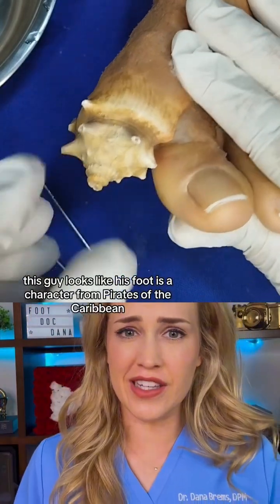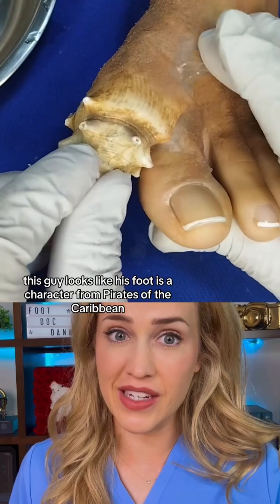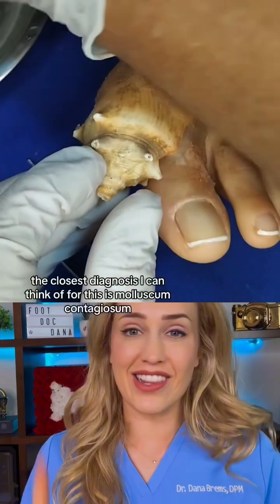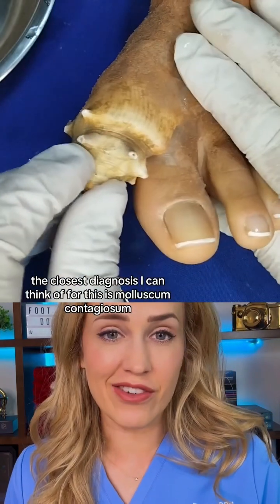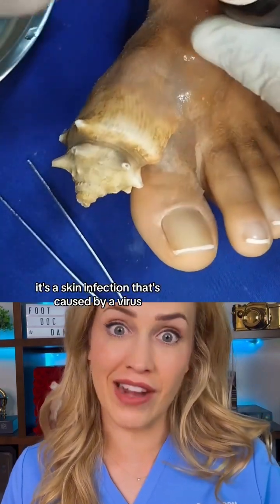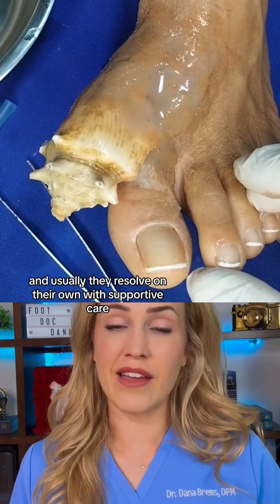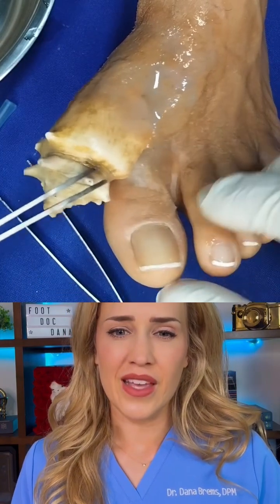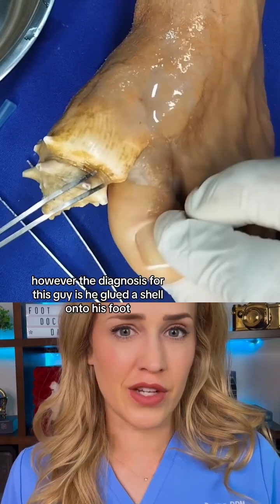Doctor explains mysterious foot growth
✰ 𝐀𝐁𝐎𝐔𝐓 𝐌𝐄 ✰

Follow @footdocdana on TikTok, Instagram, Pinterest, Twitter and Snapchat!

2708 Wilshire Blvd, Box 509